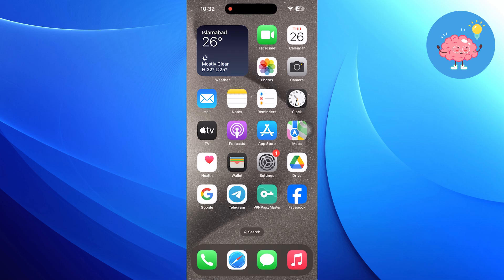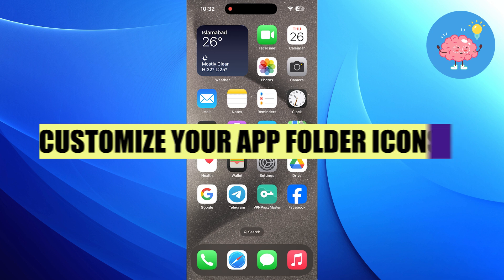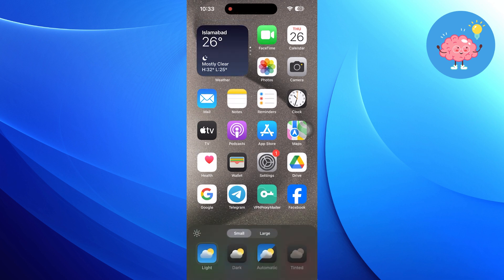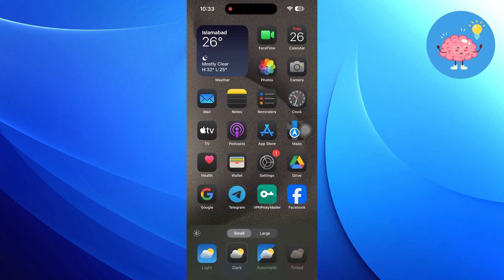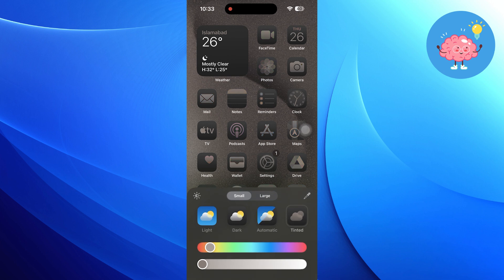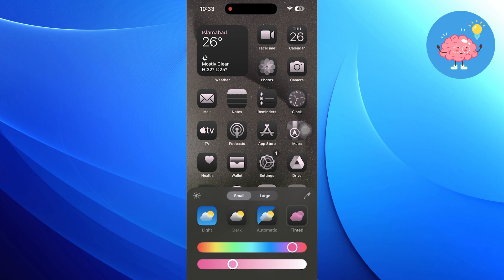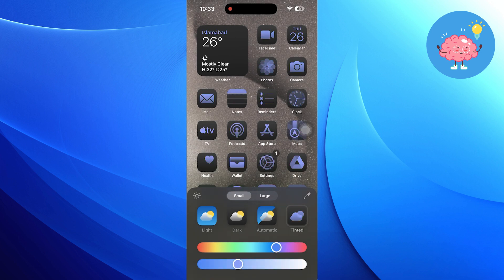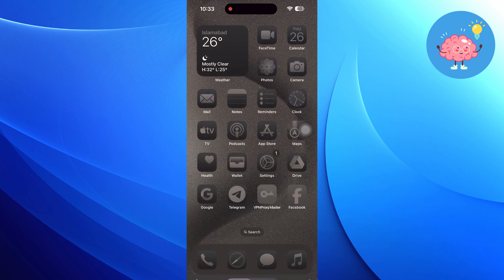How to Customize Your App Folder Icons in iOS 18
Learn how to fully customize your app folder icons on iOS 18! This tutorial walks you through personalizing your iPhone’s home screen by changing the look of your app folders, giving your device a unique, stylish feel. Perfect for anyone wanting to add a personal touch to their iPhone, this guide makes customizing folder icons easy and fun!

In this video, you’ll learn:

How to access and customize folder icons in iOS 18

Step-by-step instructions for changing folder designs and colors

Tips for creating an aesthetically pleasing home screen layout

Troubleshooting common customization issues

Why watch? iOS 18 offers more personalization options than ever, letting you make your home screen truly your own. This video shows you how to take advantage of these features, transforming your iPhone’s look to match your style effortlessly.